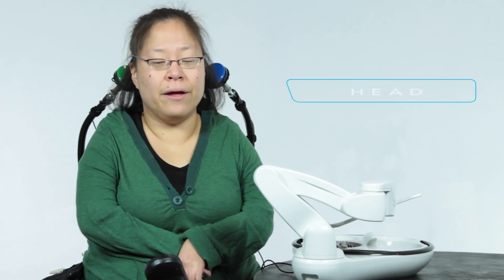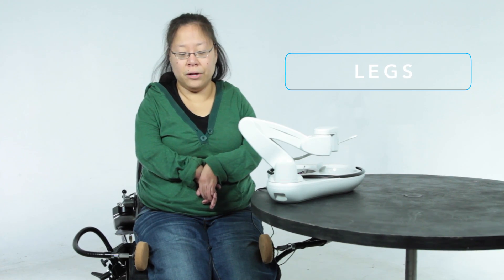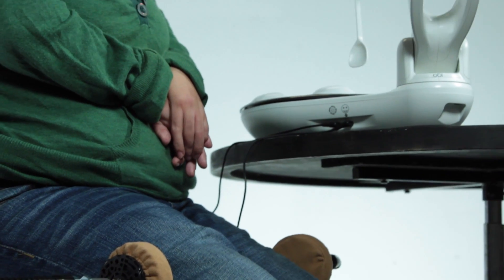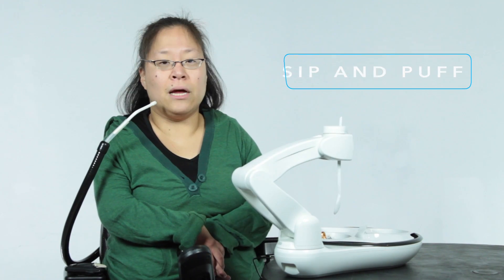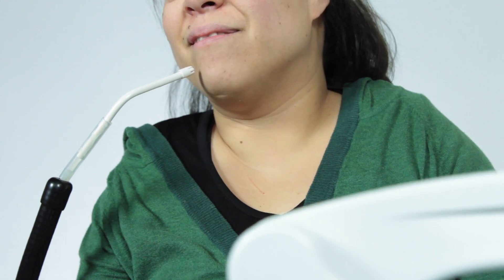Obi Robot- Switches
Curious to know how Obi works? Jenny demonstrates the various ways Obi can deliver food to thousands of locations. As long as you can repeatedly move a muscle somewhere on your body, you regain independence and feed yourself with Obi.